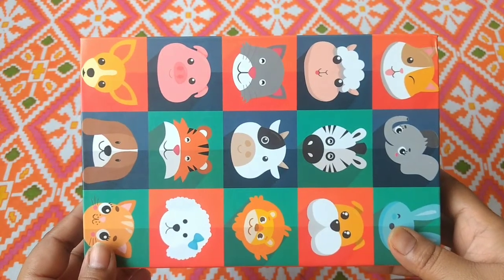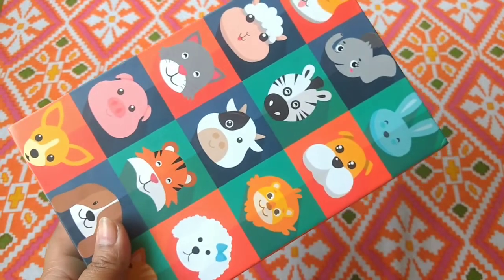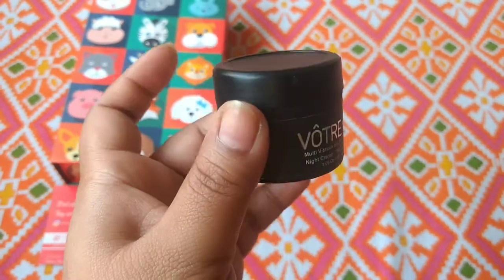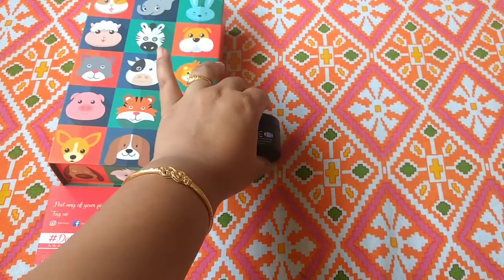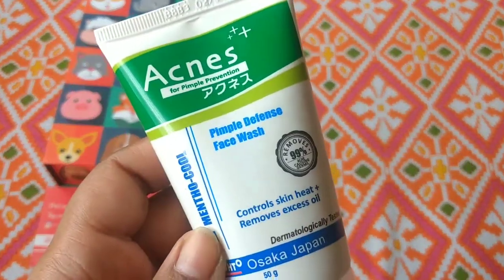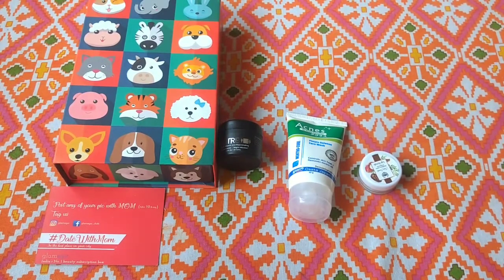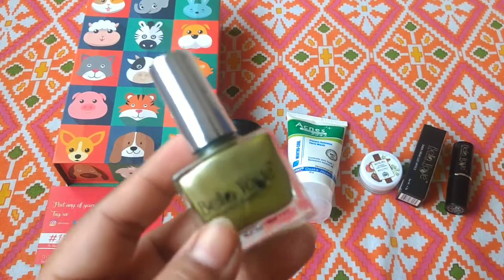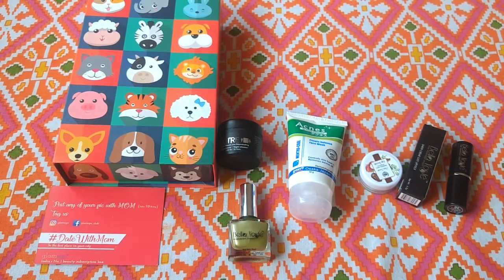Beauty Emergency Kit : GlamEgo May 2018 Box || MylyfMyrulzzz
Love😘😘😘
Mahua